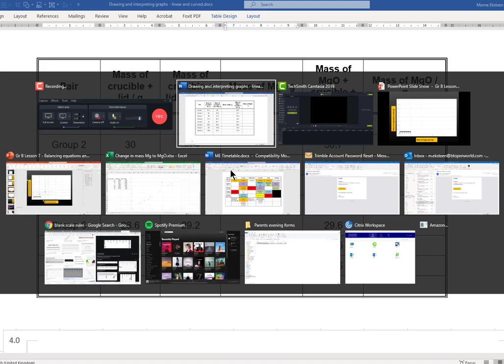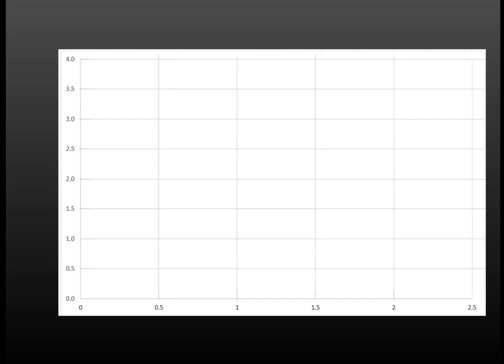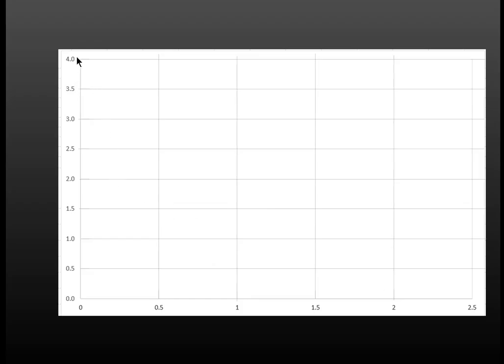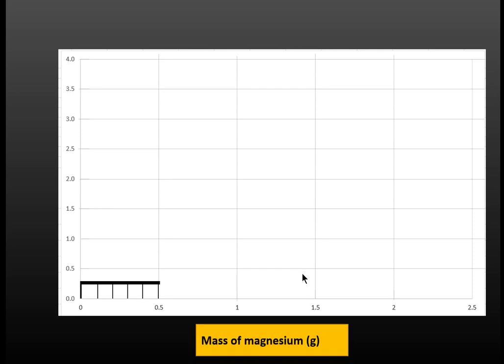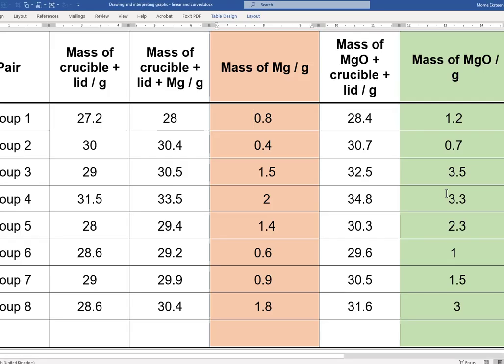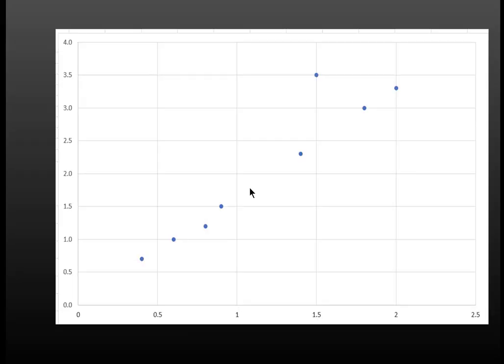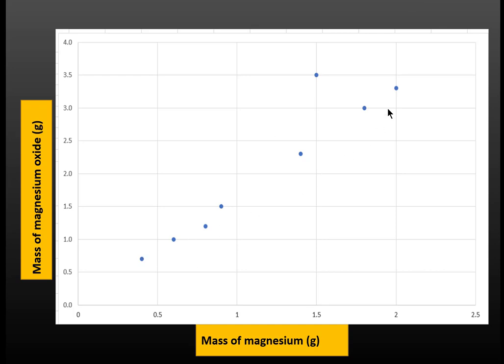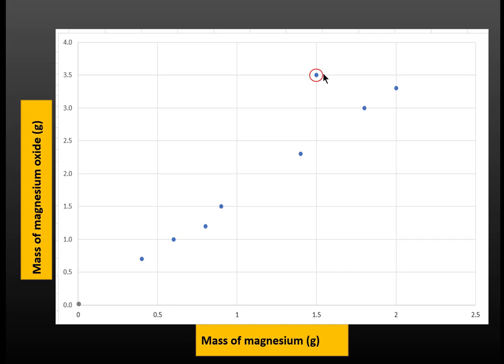Drawing linear Graphs (Mg against MgO)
You did an investigation in the lab to see how the mass of magnesium changes when it burned (reacted with oxygen) to make magnesium oxide.

We can take those results and draw a graph.  You will notice that it makes a linear graph.

Can you analyse the graph?